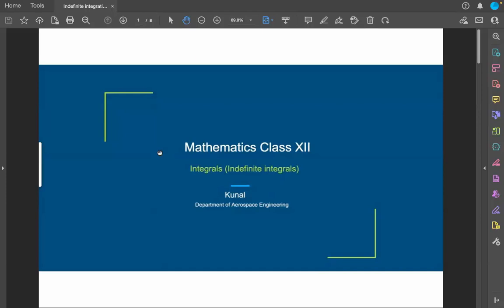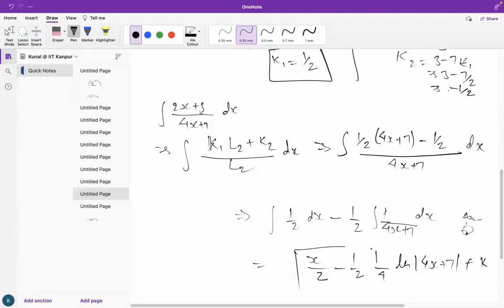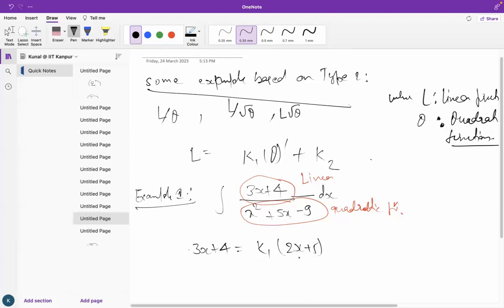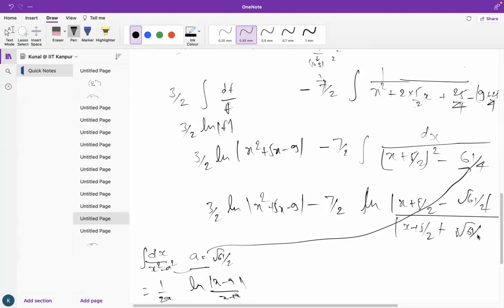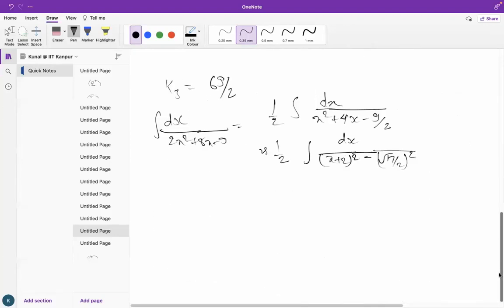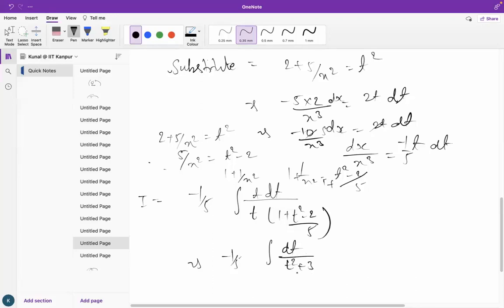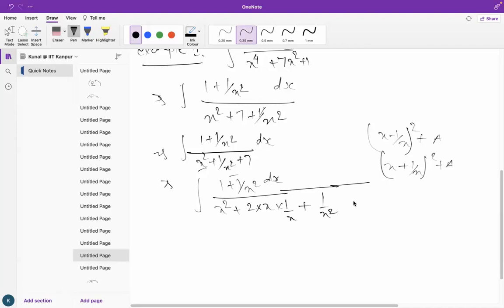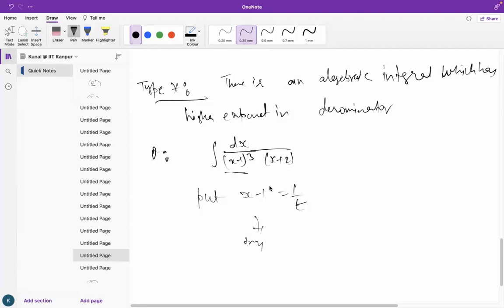Mathematics XII | Indefinite Integrals Lecture 06 By Kunal (IIT Kanpur)